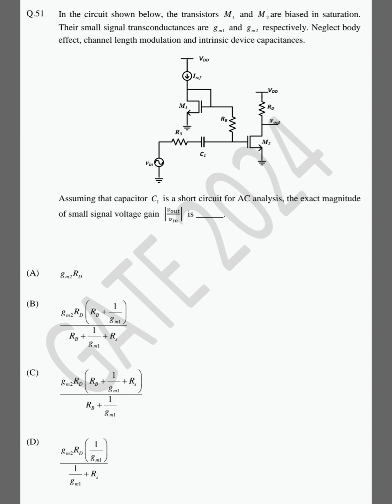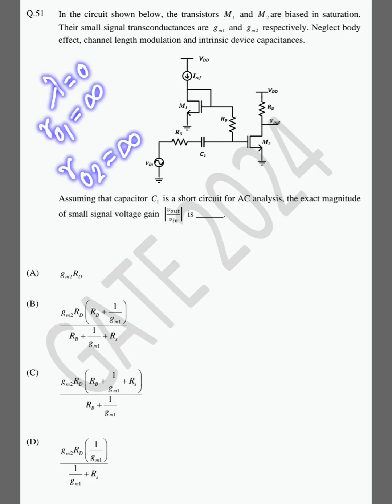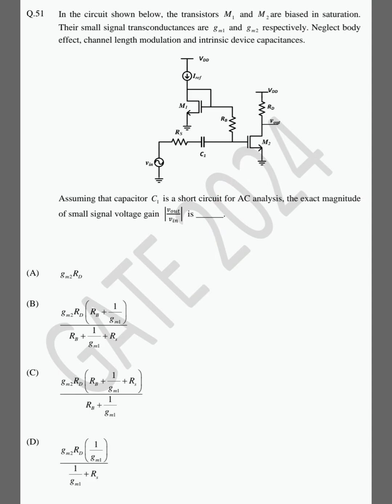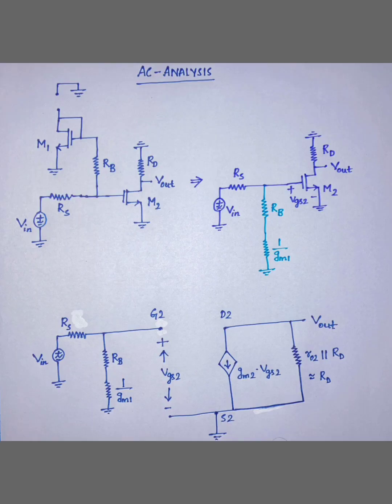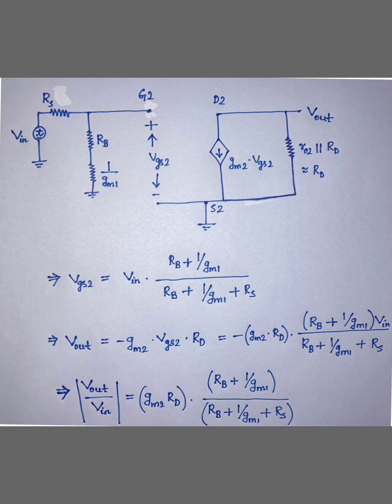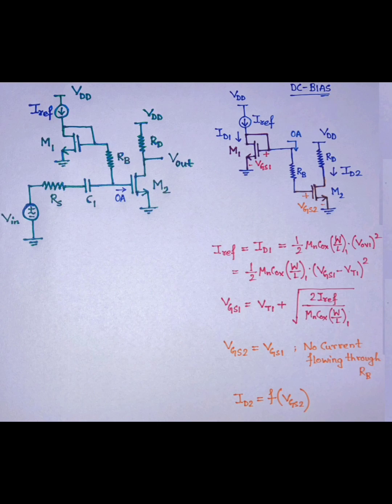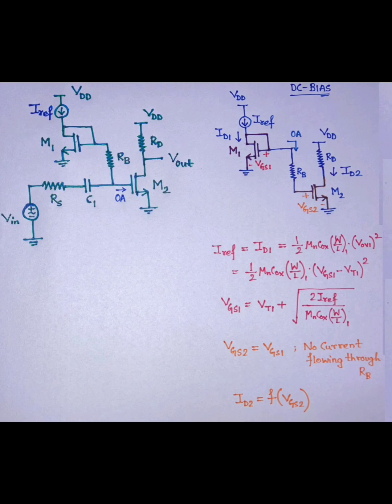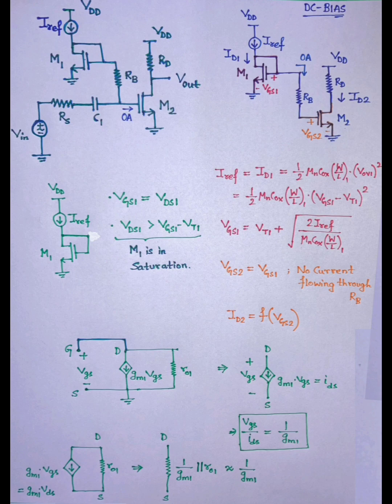BEST CONCEPT FOR GATE 2025 ECE/EE/IN | ANALOG ELECTRONICS | MOSFET